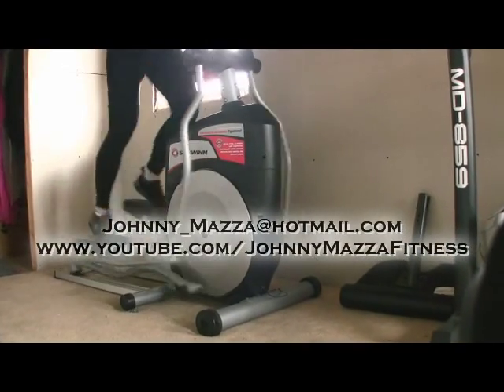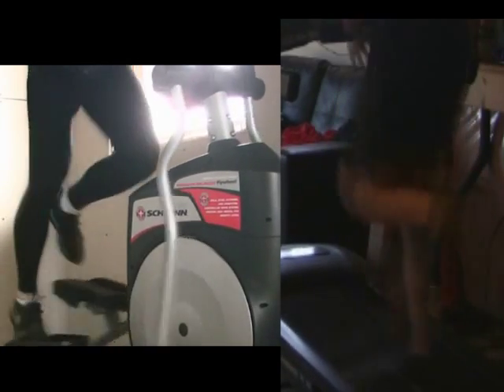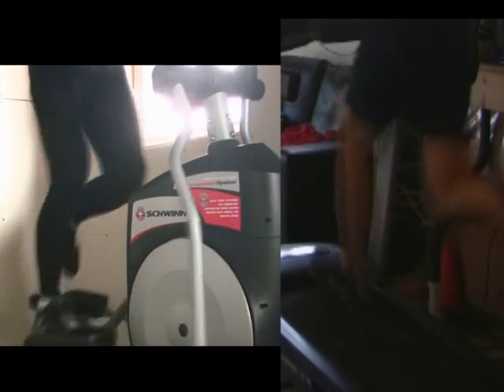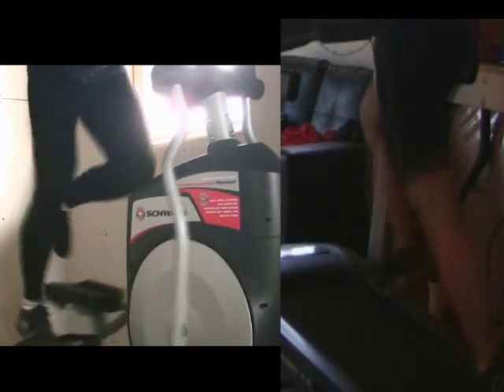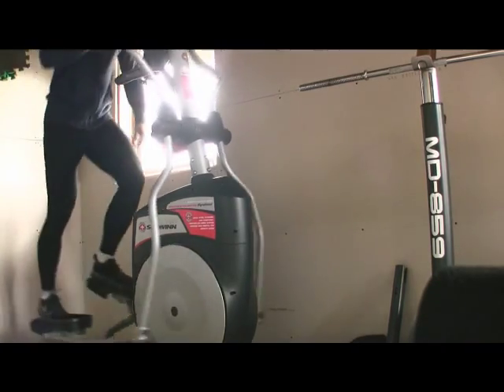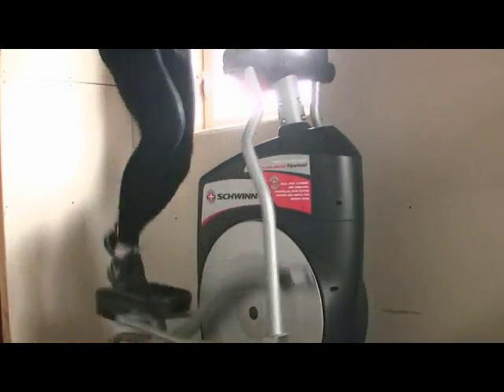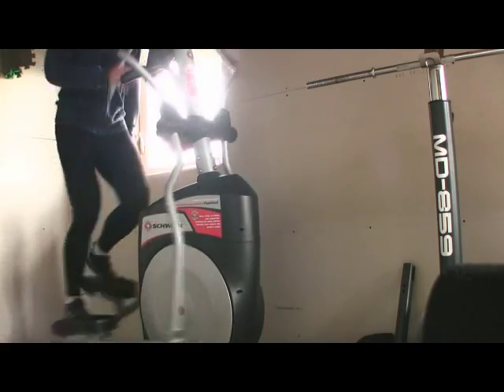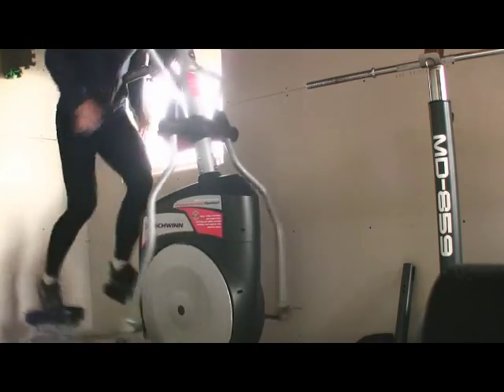ELLIPTICAL vs TREADMILL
In this video, comparing the stride mechanics of a treadmill to an elliptical. How you can use an elliptical for strength gains that aren't possible with treadmill training.
ELLIPTICAL TRAINING CAN BE BETTER FOR RUNNING THAN TREADMILL TRAINING